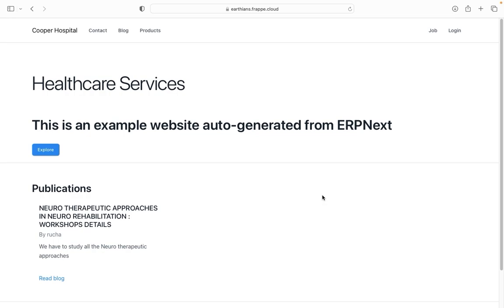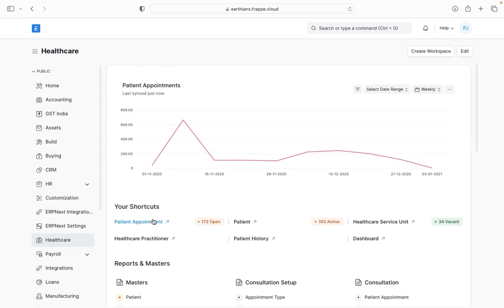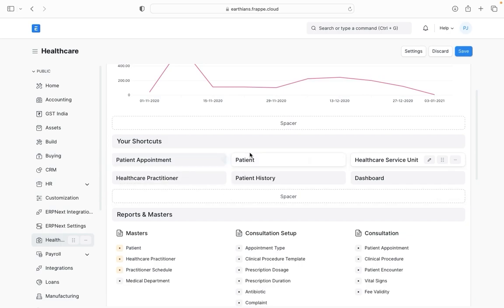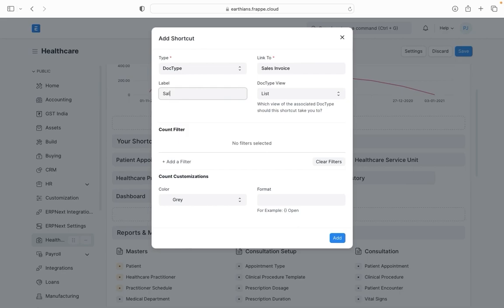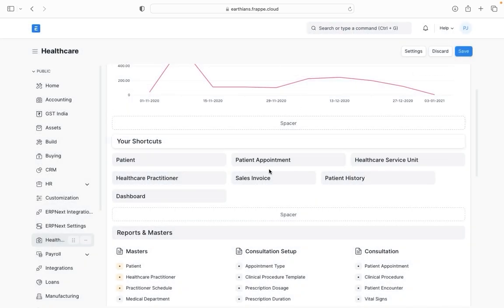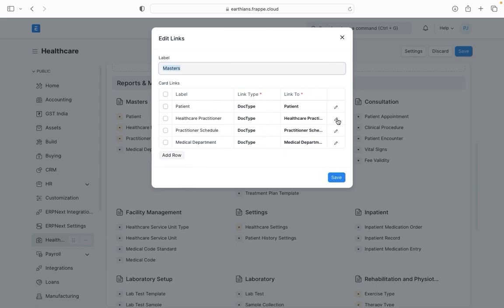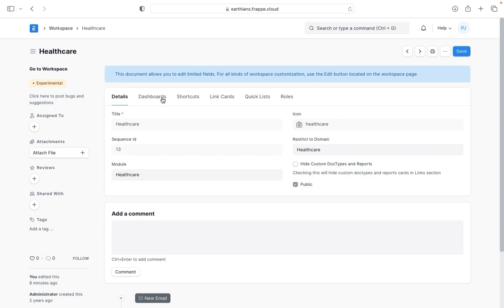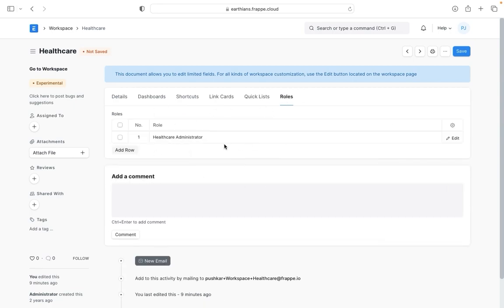Session I: Frappe Health Workspace Customisation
Customising your workspace in Frappe Health is extremely intuitive. This tutorial will take you through the process of getting the workspace customised as per your own need.